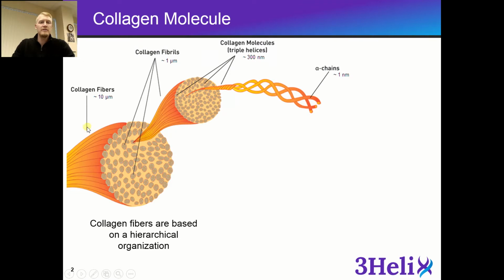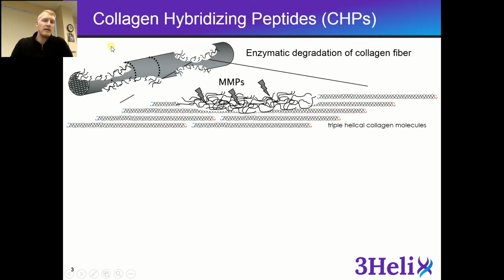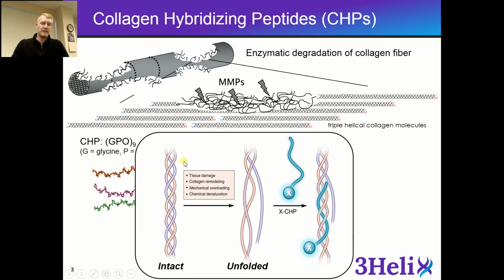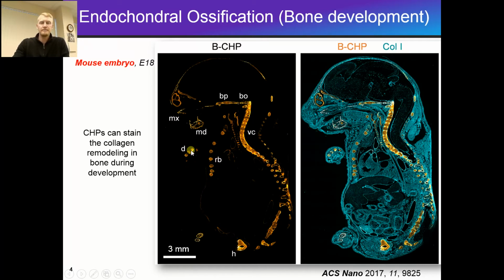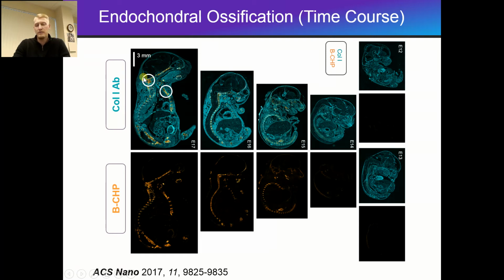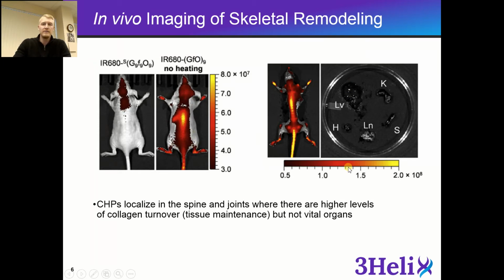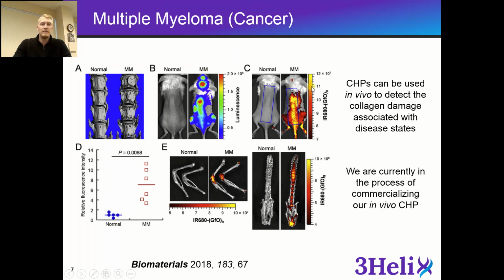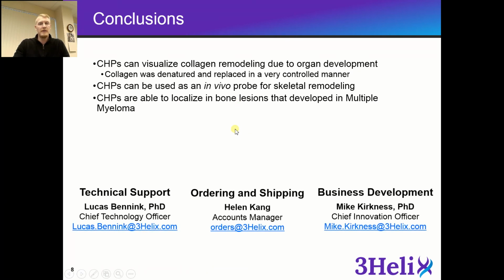3Helix - Skeletal Imaging with Collagen Hybridizing Peptides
The skeletal system has a large quantity of collagen, making visualization of skeletal development, disease and turnover with CHPs a perfect use case. Find out more at 3helix.com